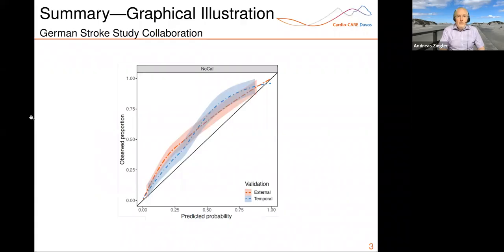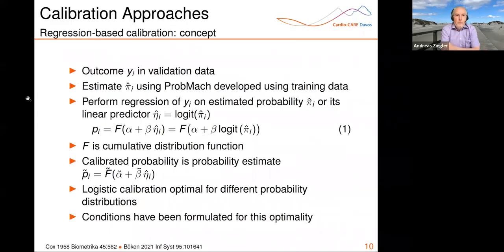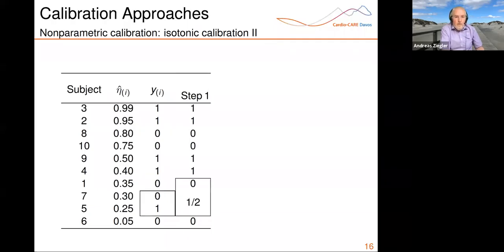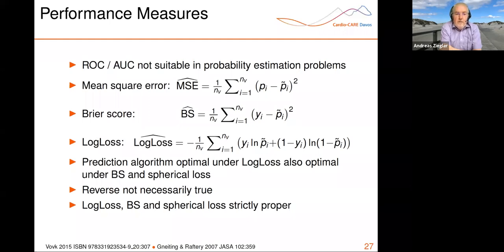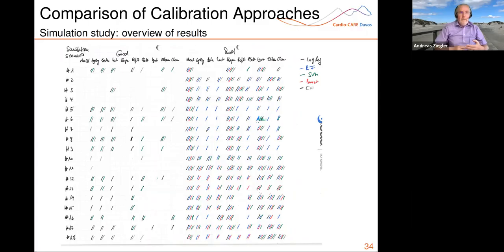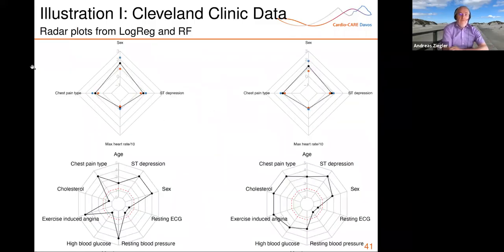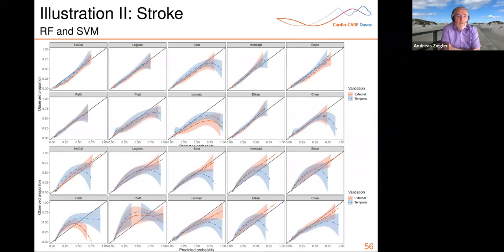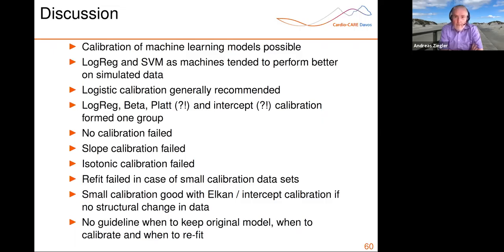Andreas Ziegler: Calibrating Machine Learning Prediction Models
American Statistical Association (ASA), Section on Statistical Learning and Data Science (SLDS)
June webinar: Calibrating Machine Learning Prediction Models

Record: June 23, 2021

Presenter:  Prof. Andreas Ziegler is scientific director of Cardio-CARE, located on the Medizincampus in Davos, Switzerland, a 100% daughter of the Kühne Foundation. Andreas has a basic training in biostatistics and has long-standing experience in machine learning and the pre-processing and analysis of molecular genetic data.

Abstract:  Statistical prediction models for estimating probabilities have gained popularity in applied research. An adaptation to a new population can be achieved by calibrating the model to the characteristics of the target population, and numerous calibration techniques exist. In this presentation, I will provide a review of the different calibration approaches used in classical statistics and in machine learning for two-class probability estimation. I will present results of a comprehensive analysis using both simulated and real data.

For more information about or to join ASA SLDS, visit